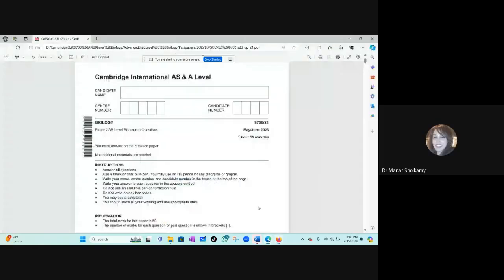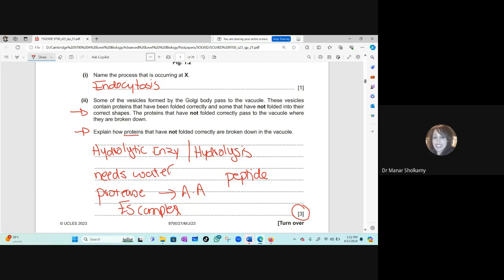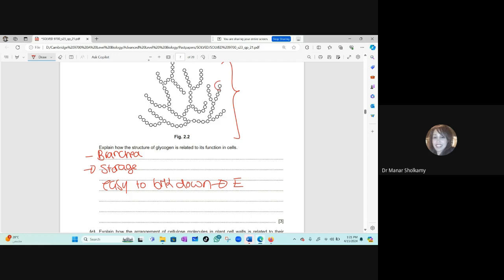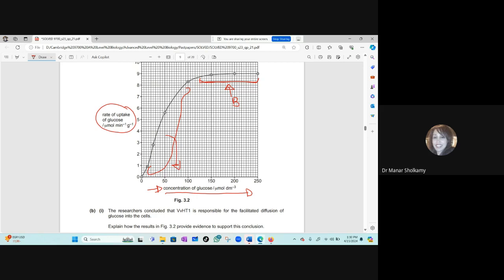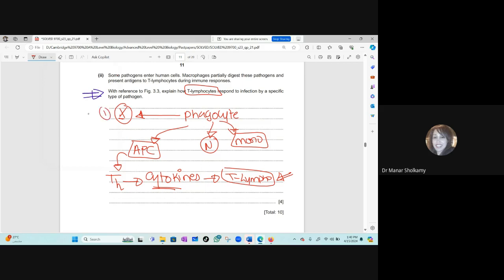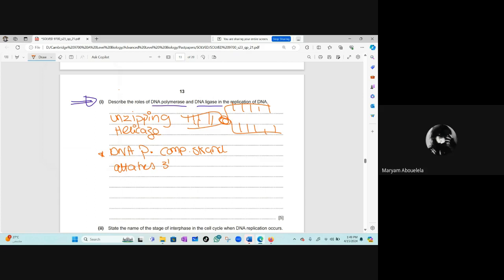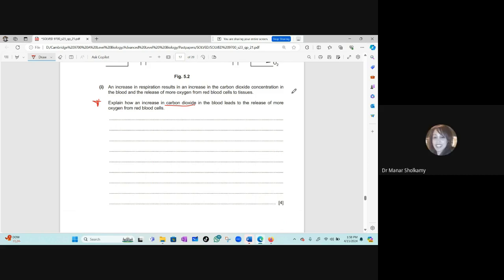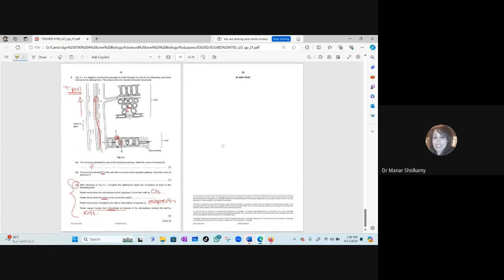AS June 23 P21 Solving Dr Manar Sholkamy Biology Educational Material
AS June 23 P21 Solving Dr Manar Sholkamy  Online Biology IGCSE Sessions